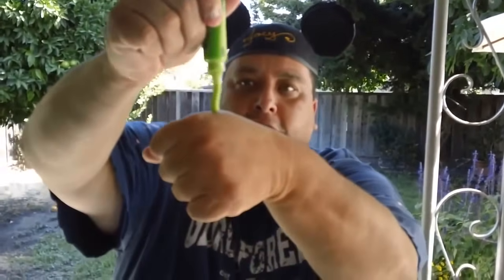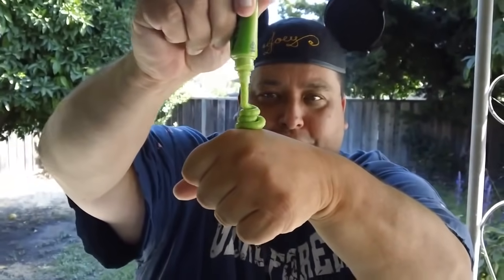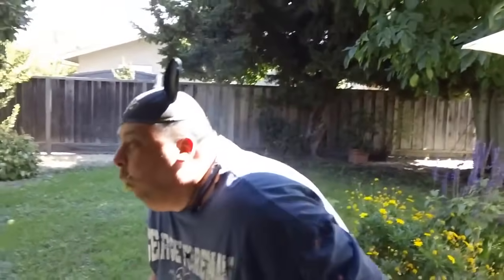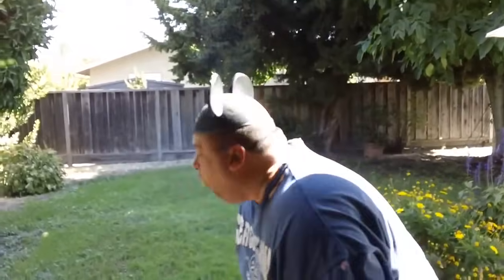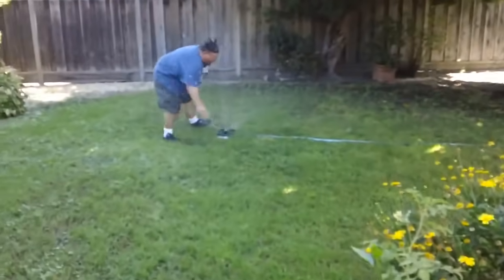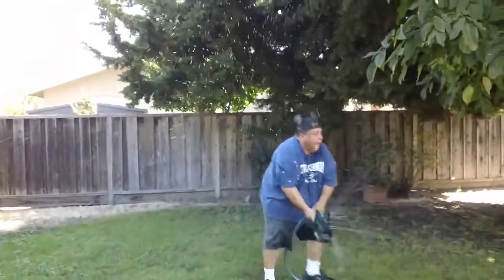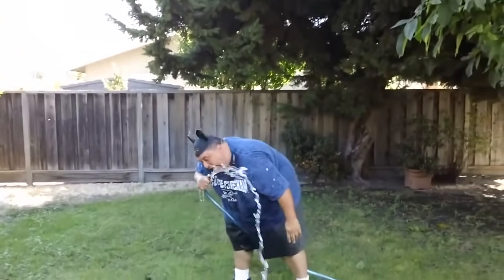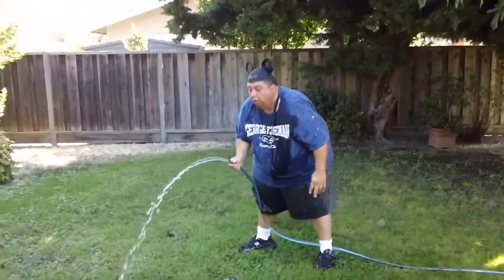Joeys World Tour eats Green Wasabi